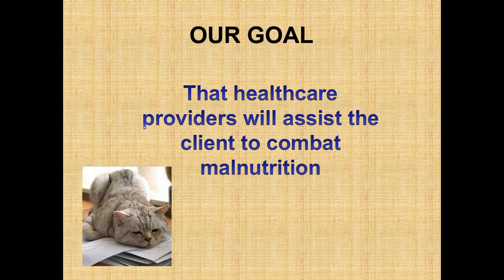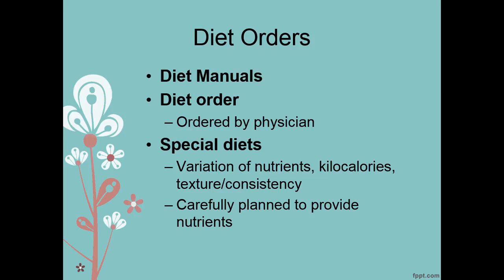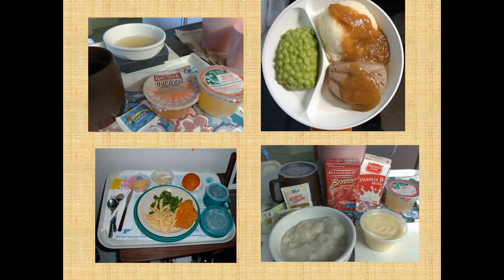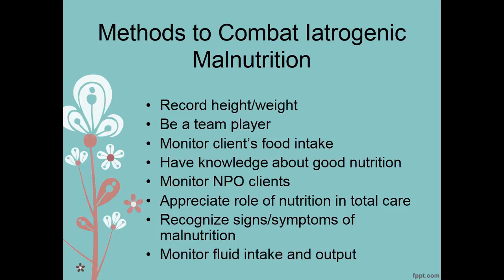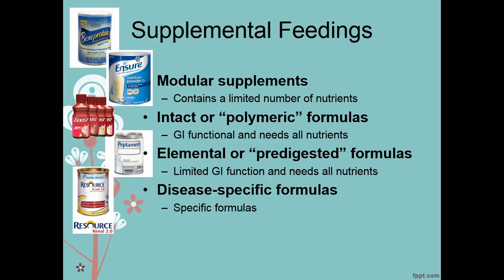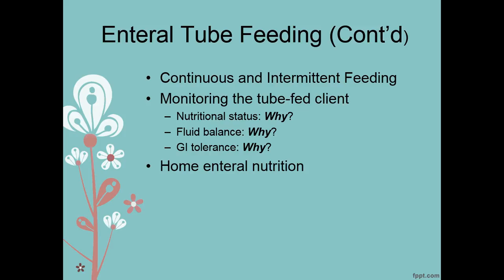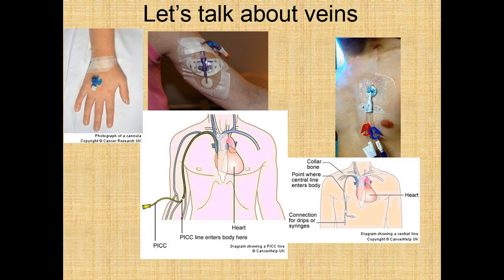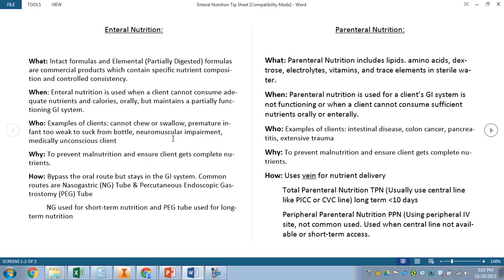HSC1013 Nutrition Video